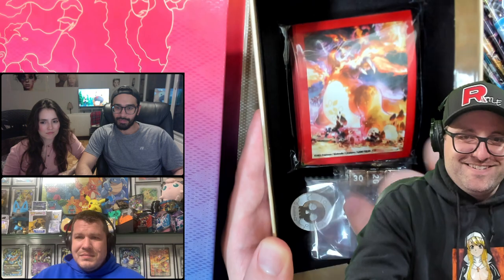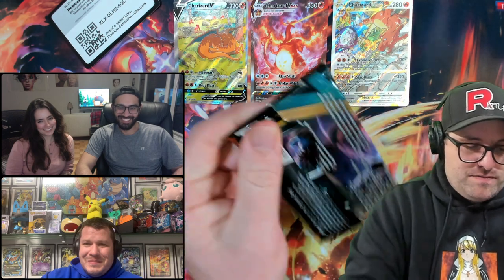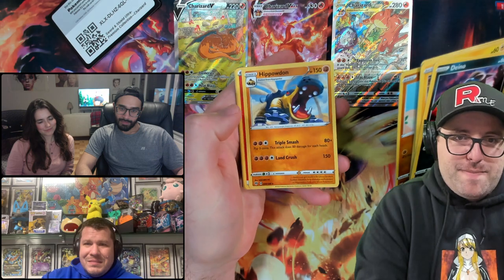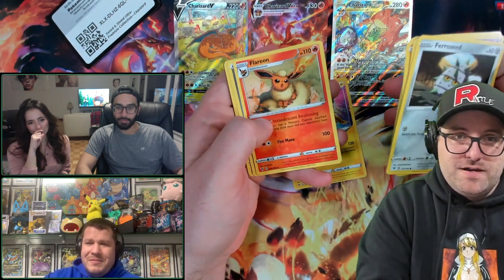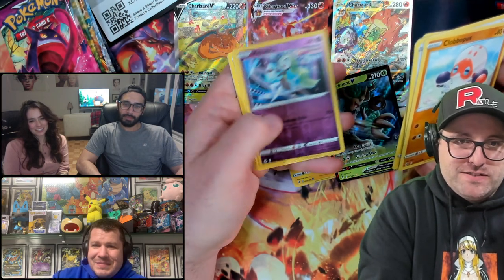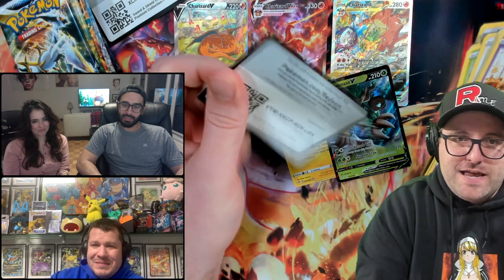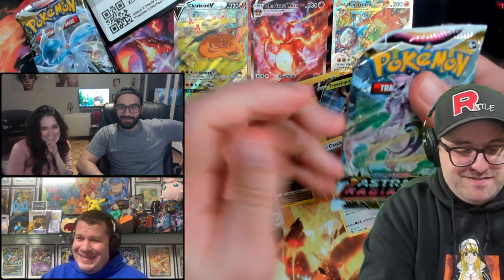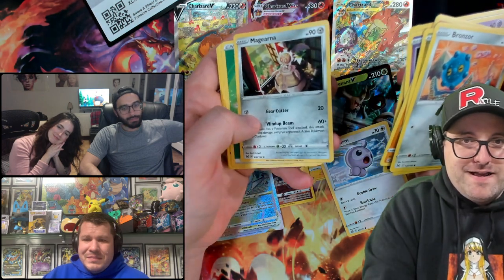Pokemon TCG Sword & Shield Ultra Premium Collection Charizard Opening 1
Please let me know if you would like anything added!

-Trading Card Supplies-

Dex Protection Card Binder 9

Ultra Pro 3" x 4" Trading Card Toploader & Card Sleeve Bundle (200 ct.)

-Recording Equipment-